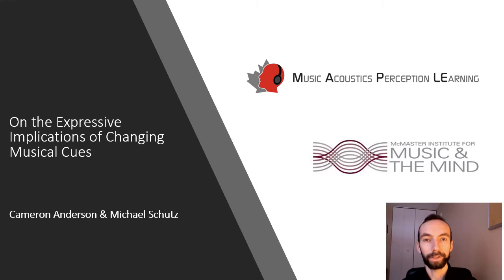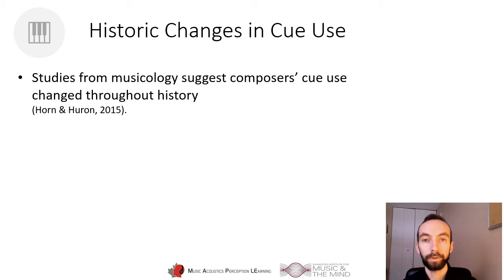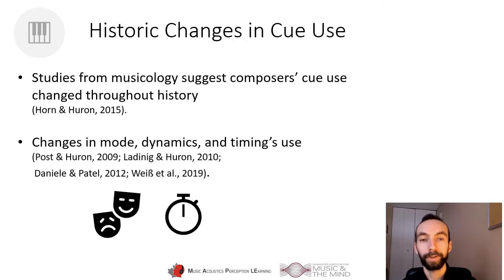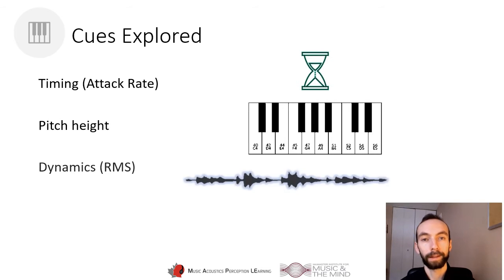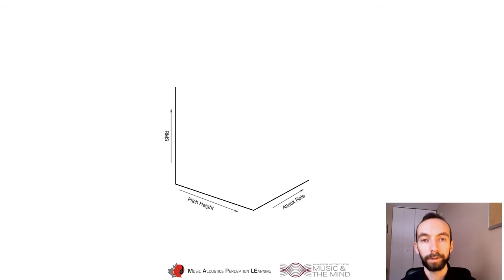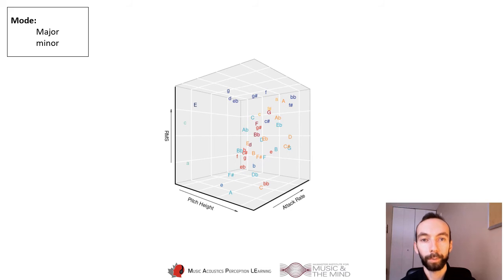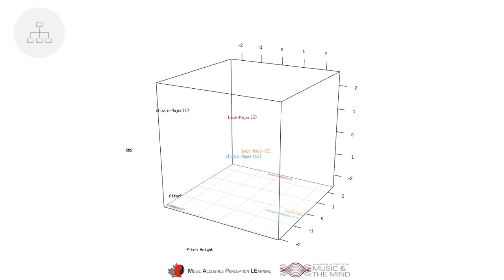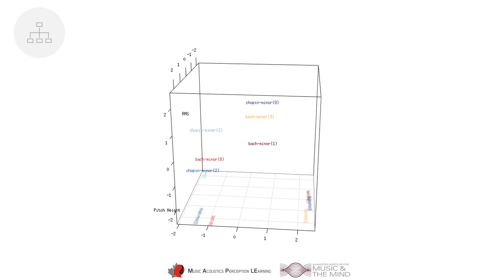Analyzing Expressive Differences in Historic Prelude Sets Using Cluster Analysis - Cameron Anderson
Presented at the 2021 Future Directions of Music Cognition conference held by Ohio State University.